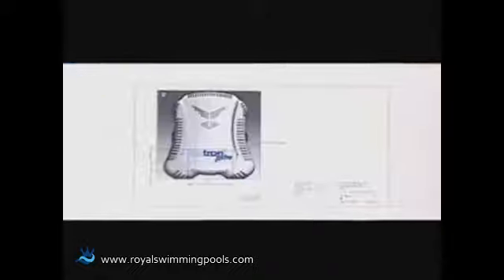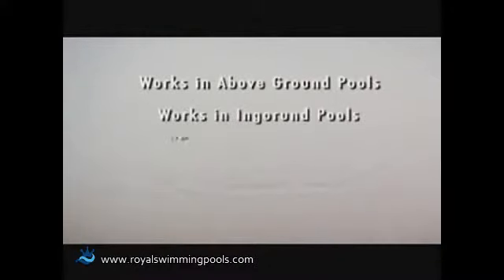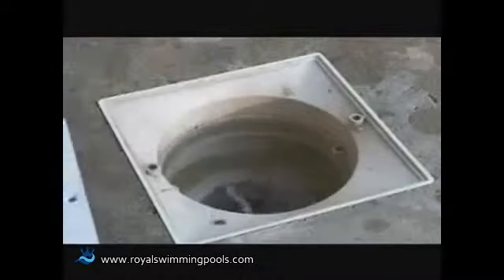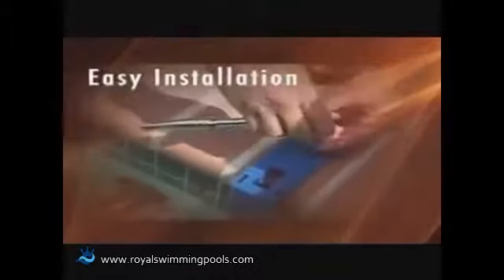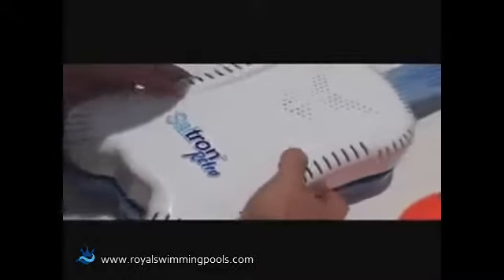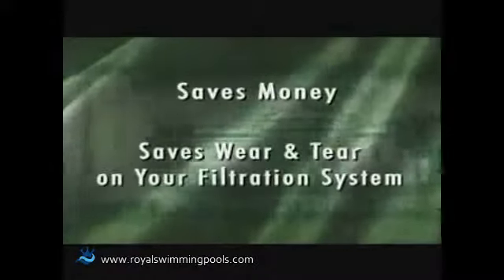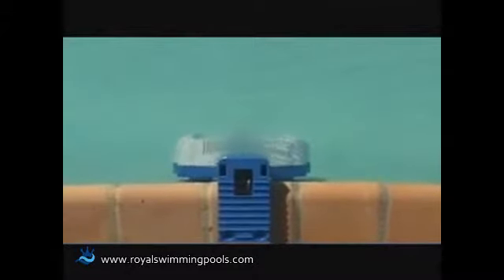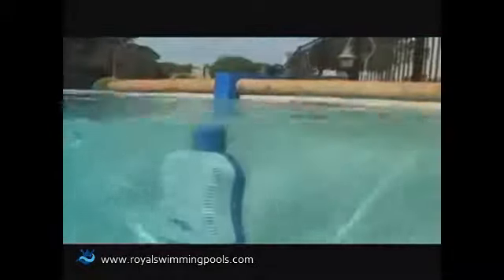Saltron Retro Salt System Product Overview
Aquatron is pleased to introduce the Saltron Retro, a salt chlorine generator for inground and above ground swimming pools. This self-contained purification system utilizes a natural process to generate pure chlorine.